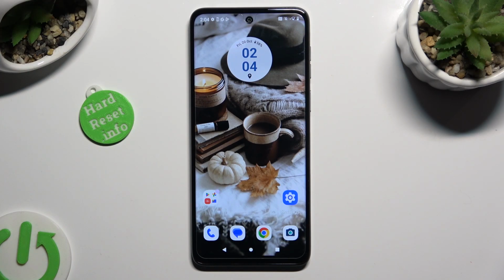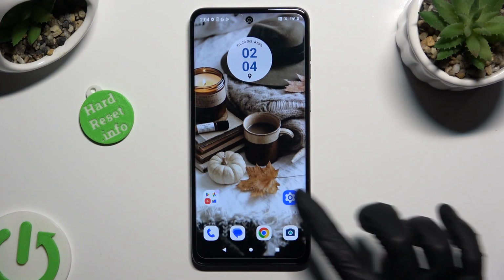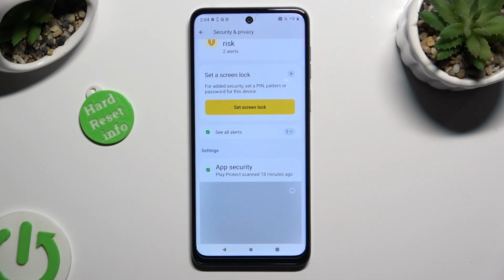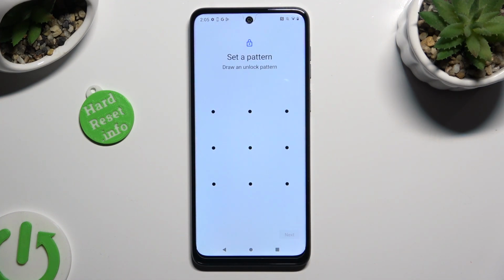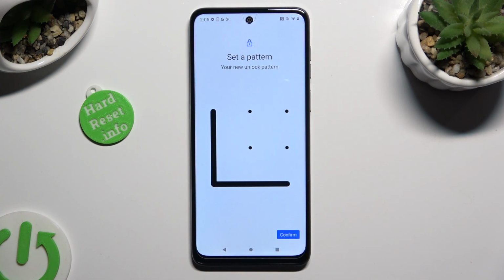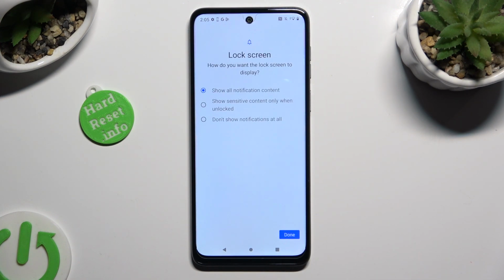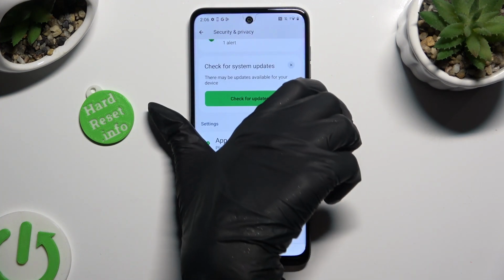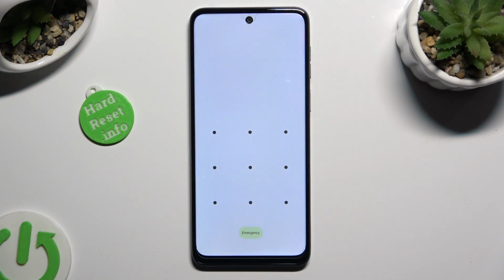How to Add Screen Lock on MOTOROLA Moto G14?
Read more info about MOTOROLA Moto G14:
Worried about the security of your MOTOROLA Moto G14? Learn how to set up a screen lock in this tutorial. We'll guide you through the steps to add an extra layer of protection to your device, ensuring your personal data remains safe. Whether it's a PIN, pattern, password, or biometric lock, we'll cover the various options available and help you choose the one that best suits your needs. After following this tutorial, you can enjoy peace of mind knowing your Moto G14 is secure from unauthorized access.

What are the available screen lock options on the Moto G14? How can users choose between PIN, pattern, password, or biometric locks? Are there any recommendations for creating strong passwords or patterns? How does a screen lock enhance the security of your device? Can users change or update their screen lock settings later if needed?